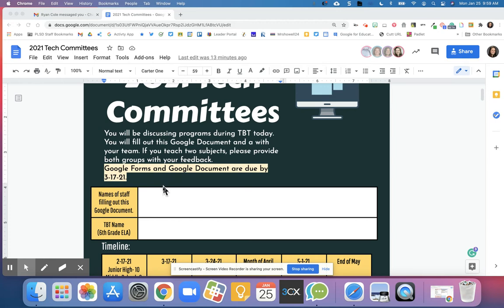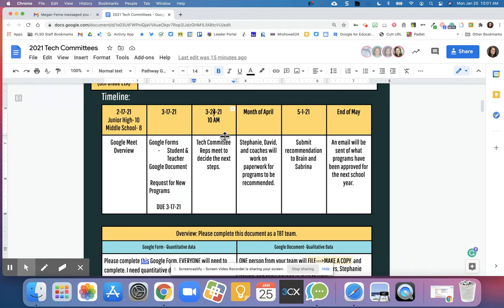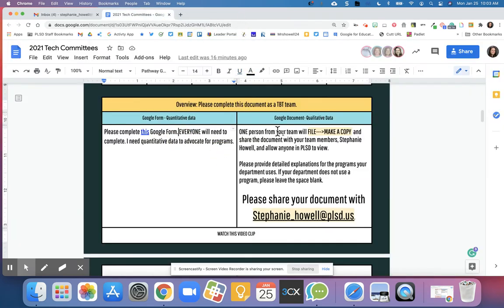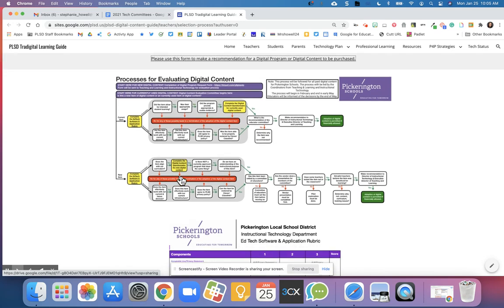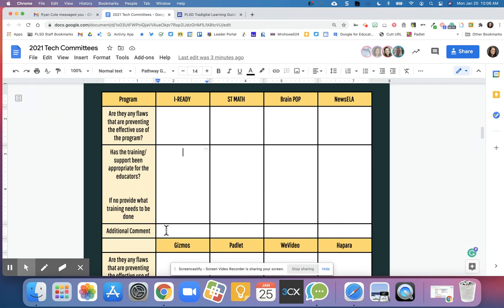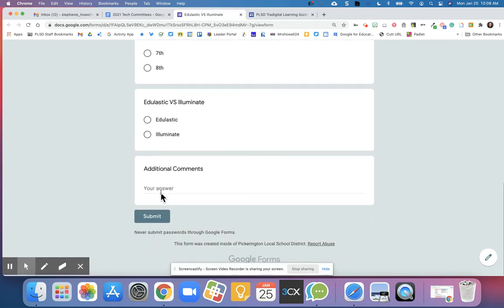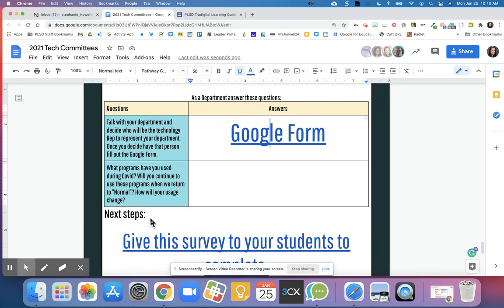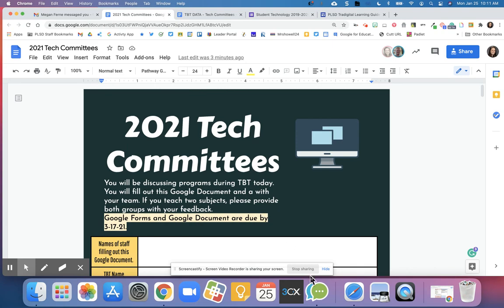2021 Tech Committees